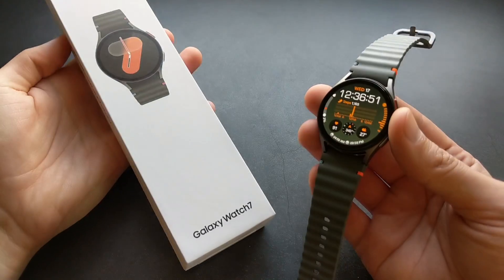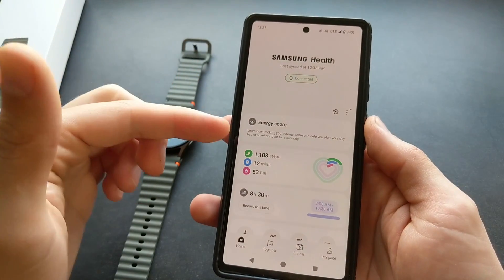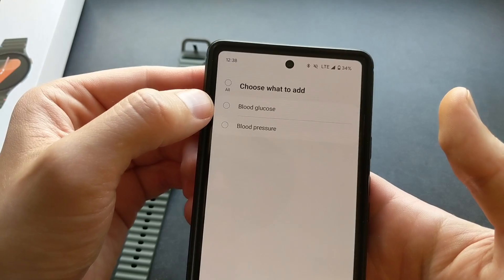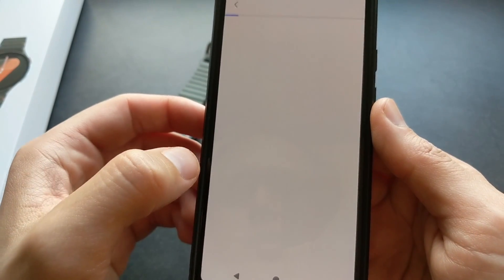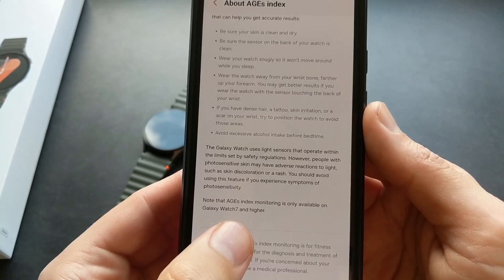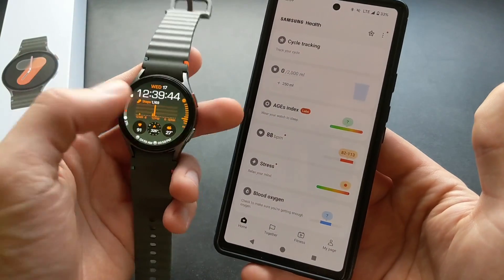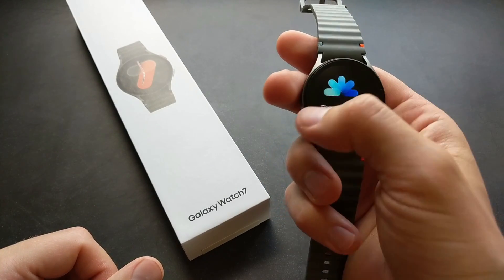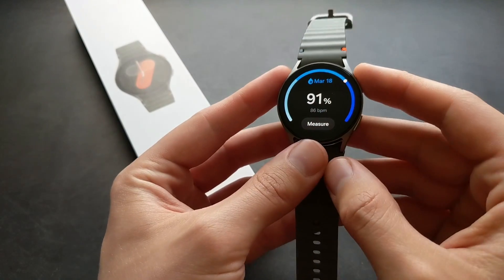Can Samsung Galaxy Watch 7 Measure Blood GLUCOSE Sugar Levels & AGEs for Diabetics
Blood Glucose Sugar Levels Monitoring on Samsung Galaxy Watch 7
can Samsung Galaxy watch 7 tell if you are a diabetic?
+ AGEs index